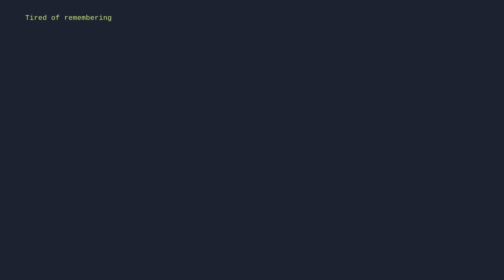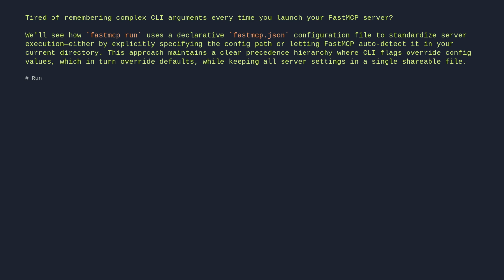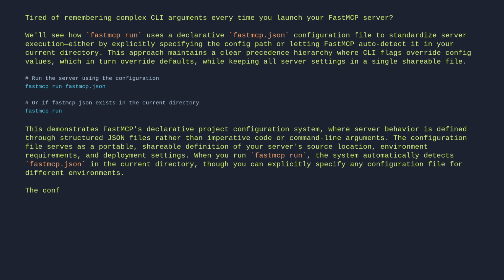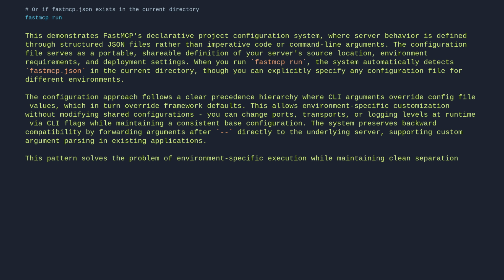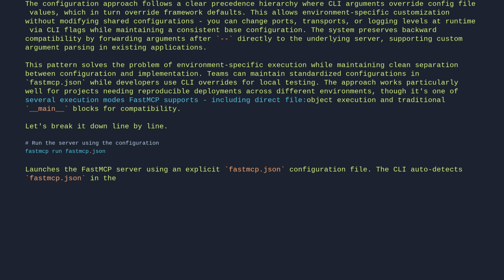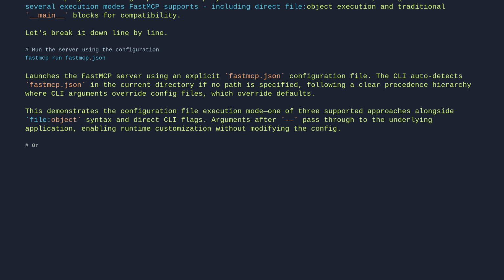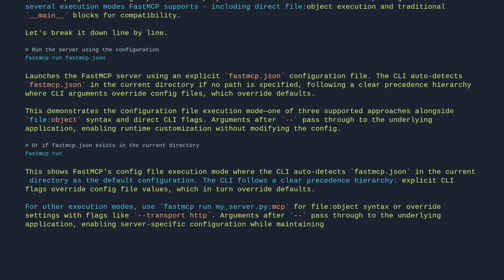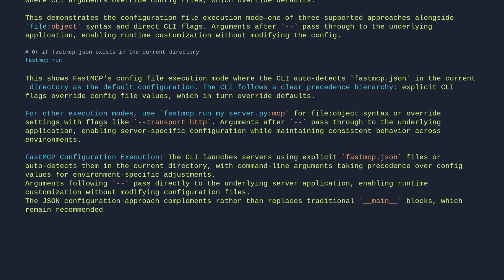FastMCP Server Configuration Guide - Part 1/10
Configure FastMCP servers using declarative JSON configuration files instead of CLI arguments. Learn how `fastmcp run` auto-detects `fastmcp.json`, handles precedence between CLI flags and config values, and supports environment-specific overrides while maintaining shareable base configurations.